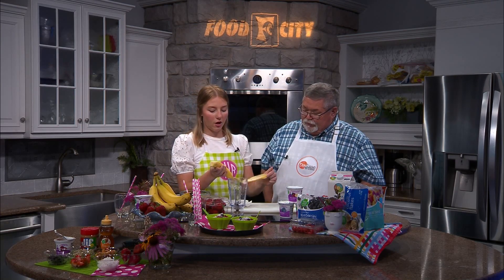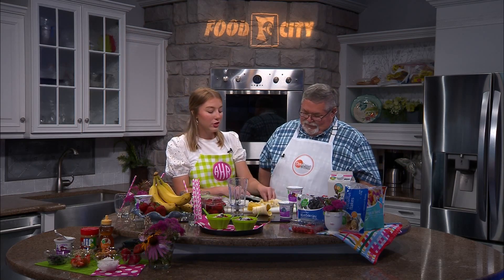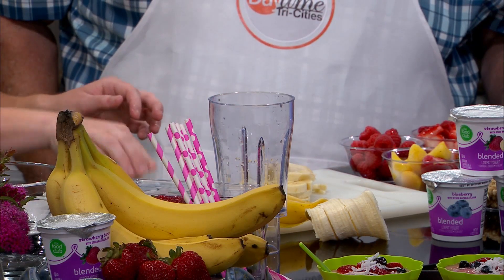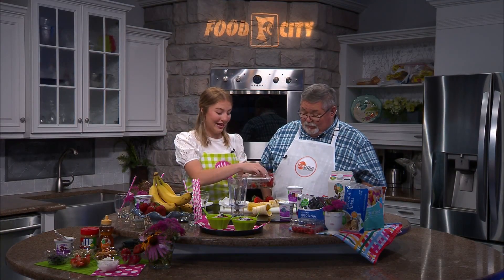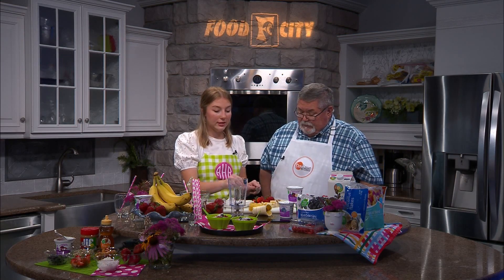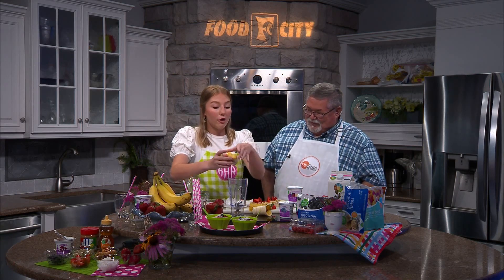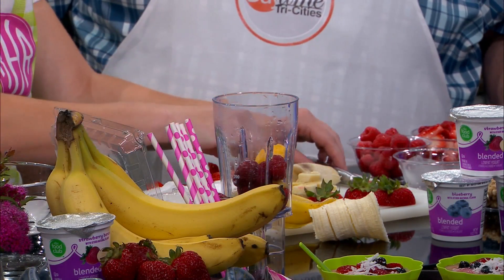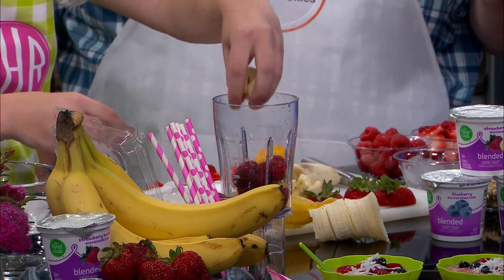Jr. Chef Teen Edition: Summer Fruit Smoothie Bowls with Rose Honeycutt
Our newest Jr. Chef Teen Edition is Rose Honeycutt. Rose prepared deliciously refreshing Summer Fruit Smoothie Bowls for us!  A special Thank You to Local Orthodontics for sponsoring Jr. Chef Teen edition.